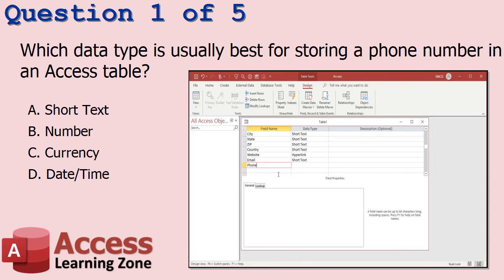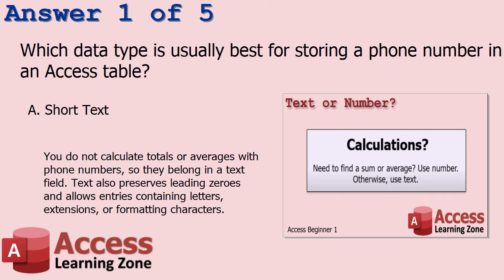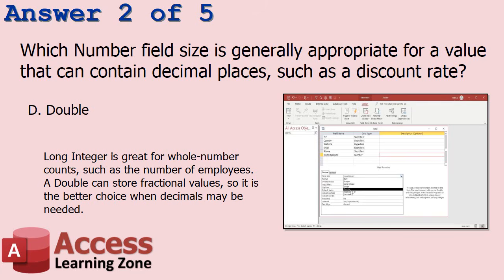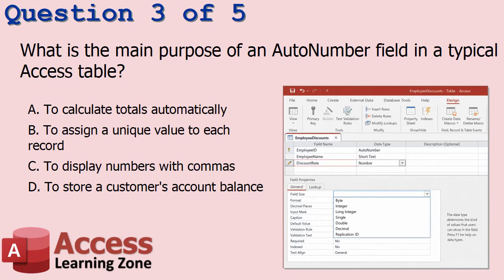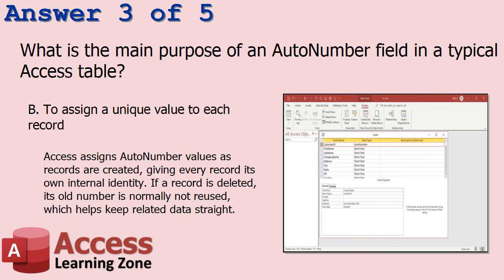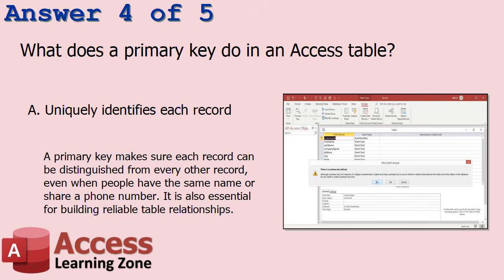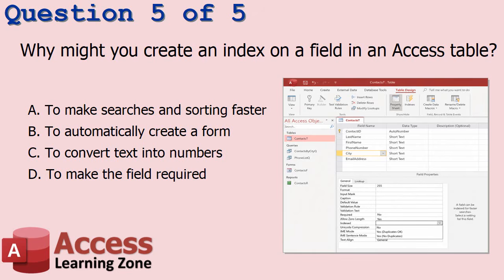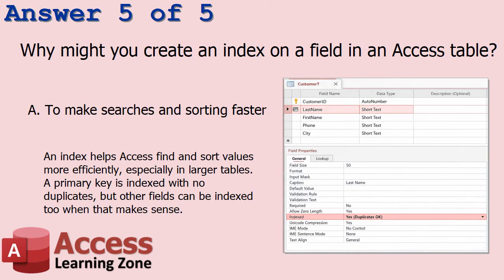Can You Explain What a Primary Key Does in Microsoft Access Database Tables? Video Quiz B1.5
Which data type is usually best for storing a phone number in an Access table? Welcome to another Microsoft Access Video Quiz. You will be asked five Beginner-level questions covering data types, number field sizes, AutoNumber fields, primary keys, and indexes. Answer each question, check your score, and see how well you know Microsoft Access.

CHAPTERS:
00:00 Introduction
00:17 Phone Number Data Type
00:38 Decimal Number Field Size
01:02 AutoNumber Field Purpose
01:25 Primary Key Purpose
01:50 Benefits of Field Indexes
02:13 Conclusion